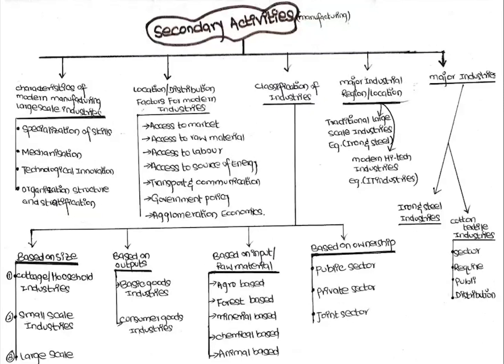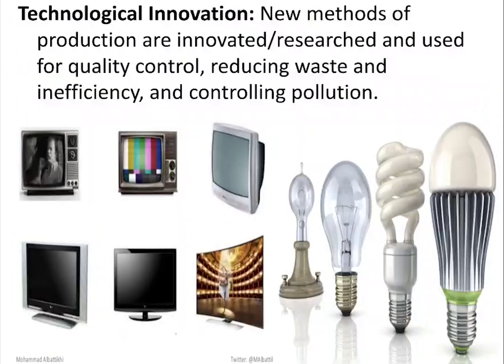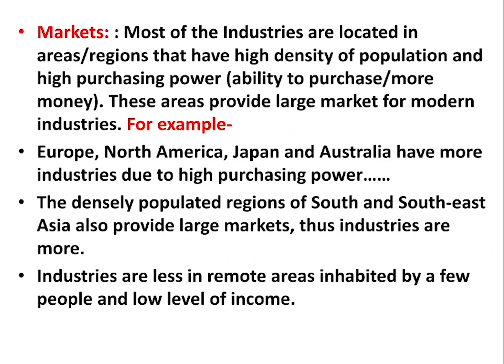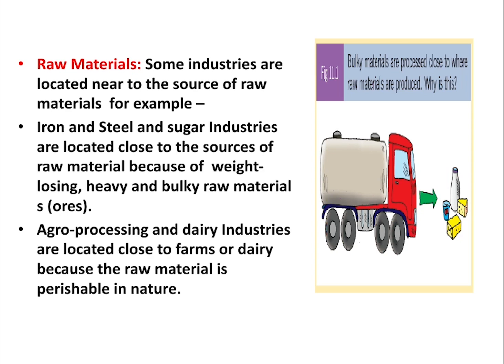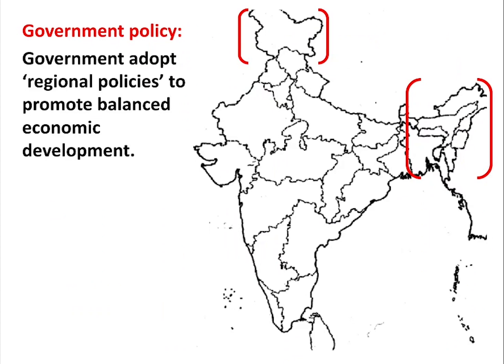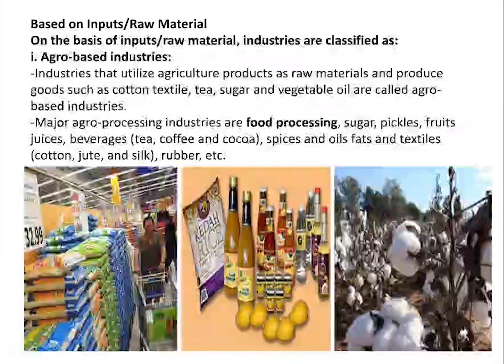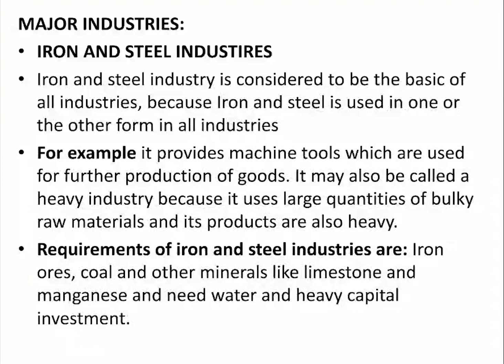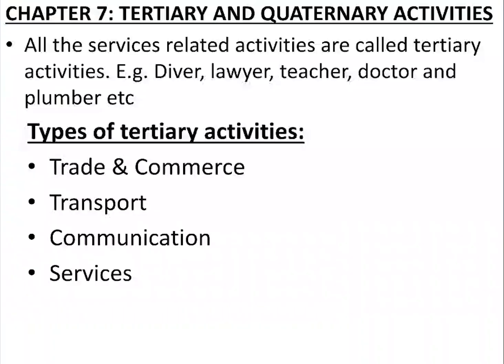Class 12 Geography Chapter 6 Secondary Activities